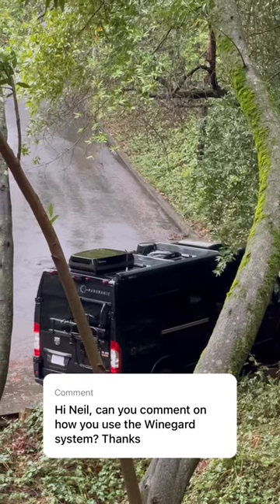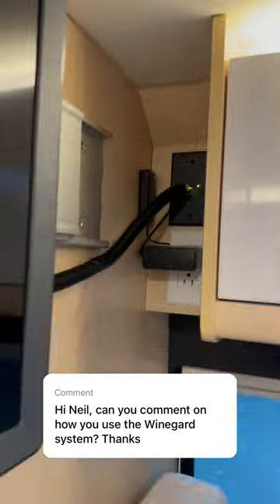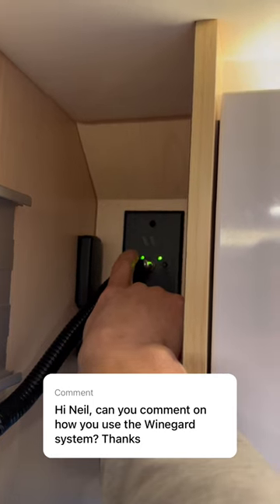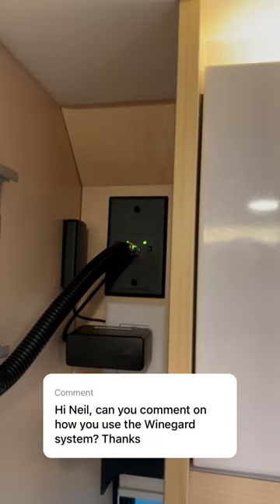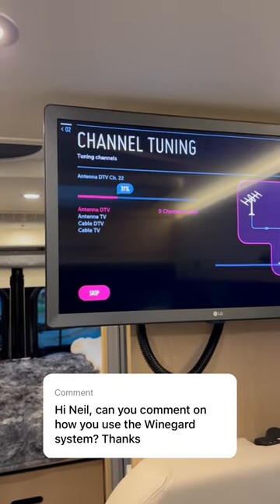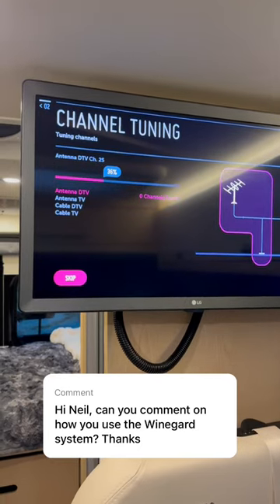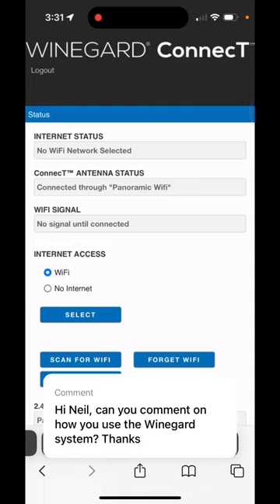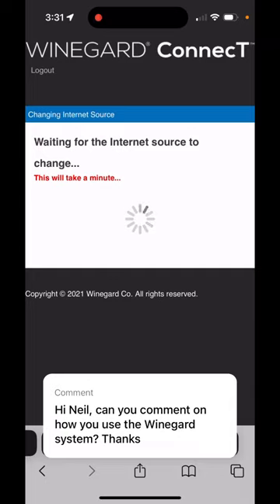How Does The Winegard Digital TV Antenna and Coach Wi-fi Work?